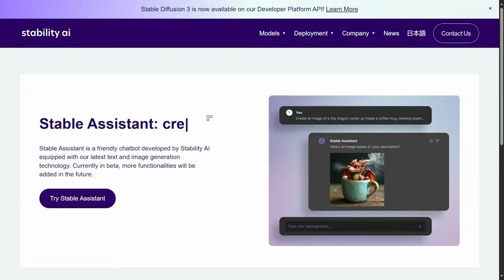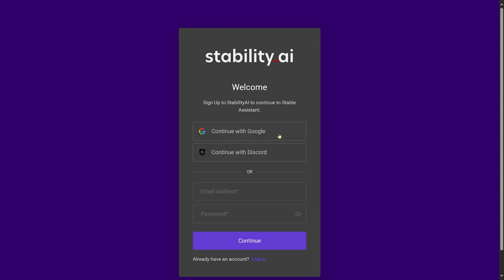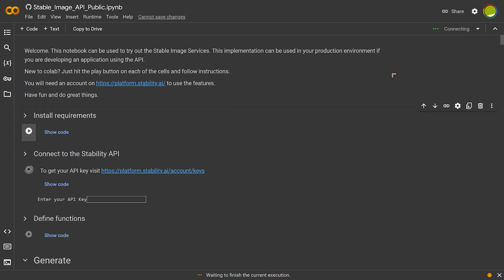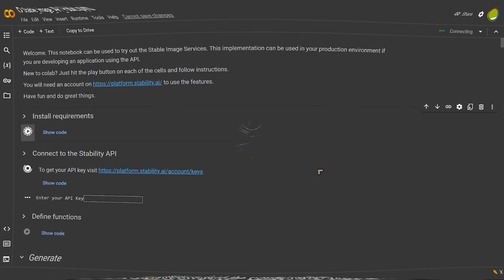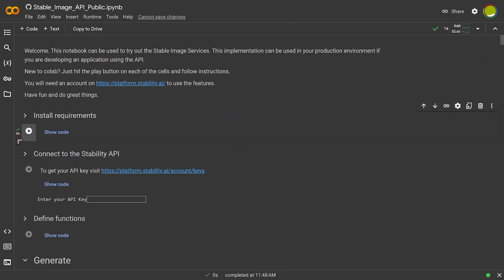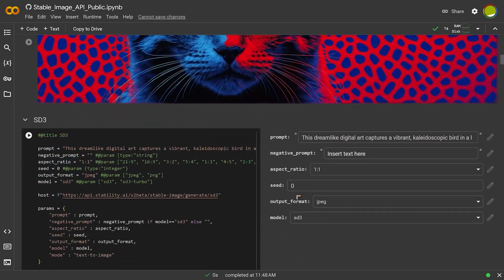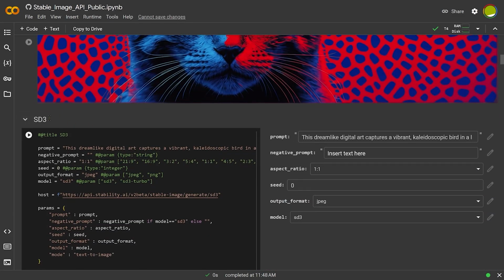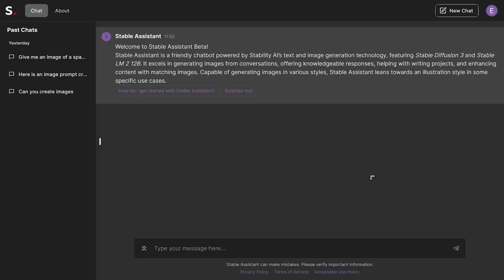How to Get Started with Stable Diffusion 3 and Stable Assistant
Find out how to get started with Stable Diffusion 3.
_This video was originally published to the Pixovert Membership at the Regular Level in April 2024._

Updated Stable Assistant Course (Lots of new features added in May 2024)

Pixovert Subscribers on Youtube can access the Udemy Course "Stable Diffusion 3 in a Versatile Chatbot - Stable Assistant" which covers most of the new features, at an exceptional discount: